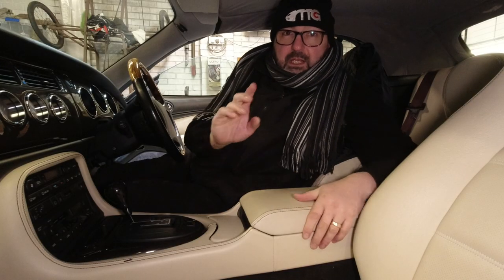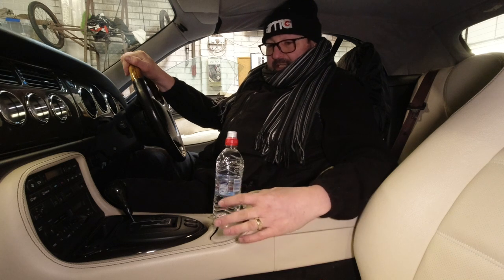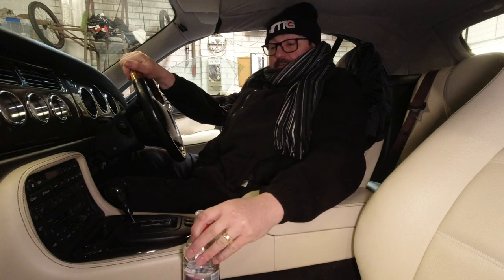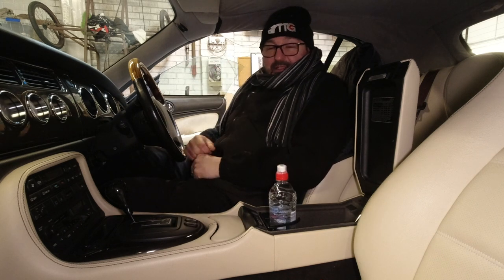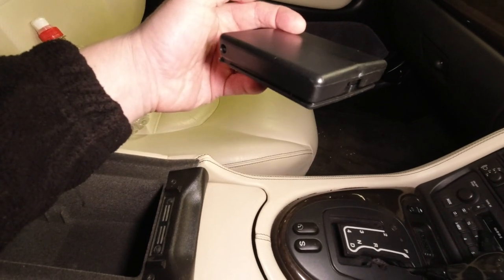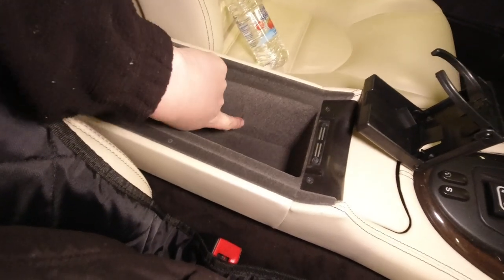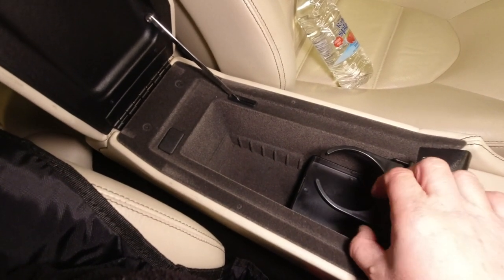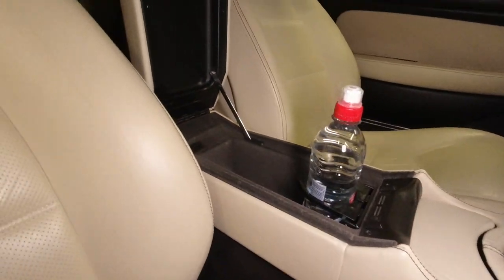Alternative to the Jaguar XK8 XKR cupholder. Secrets of the XK8 Ep 83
We discuss the issues with the admittedly good looking, standard Jaguar xk8 X100 X300 cupholder, and an easy alternative.
The cup holder I use
This link takes you to the 'To the Garage' shop. Programs and affiliations include, but are not limited to, the "eBay Partner Network.” and the "Amazon affiliate network" Using these links does not increase the price that you pay in any